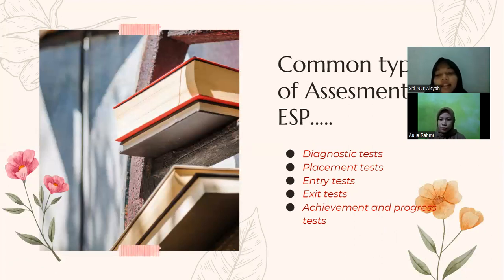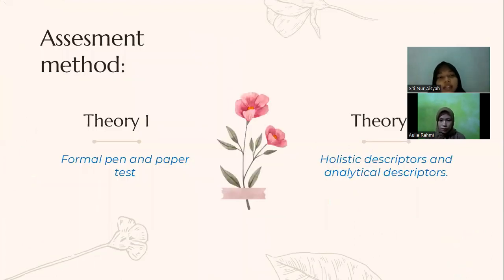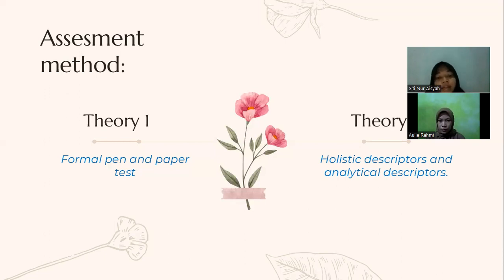Presentation about Assesment of ESP in Ebook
Name: Siti Nur Aisyah
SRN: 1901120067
Class: 6 B
Subject: English for specific purposes
IAIN Palangkaraya